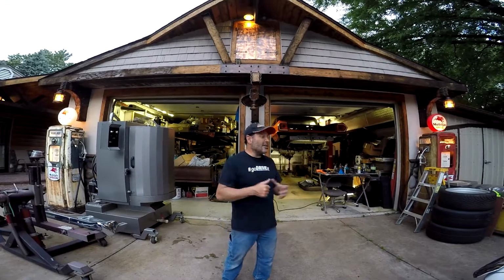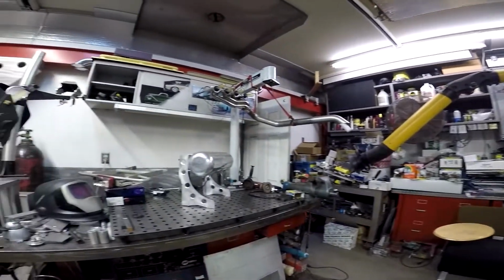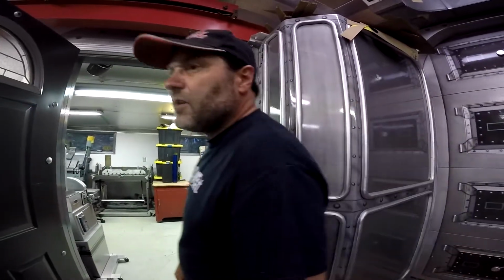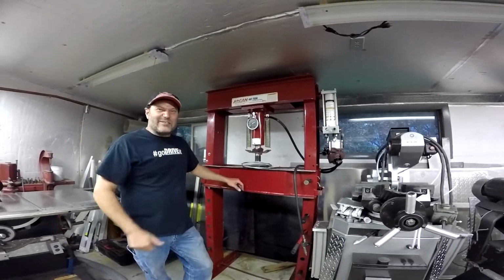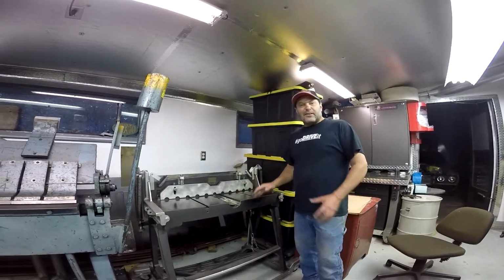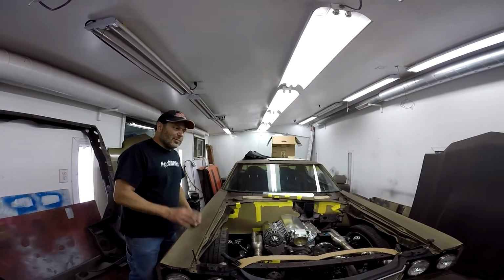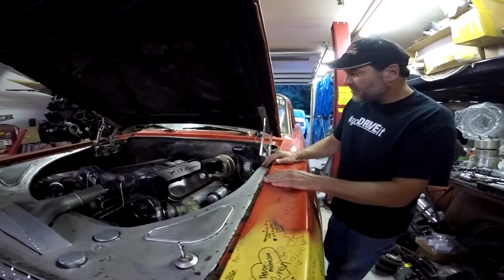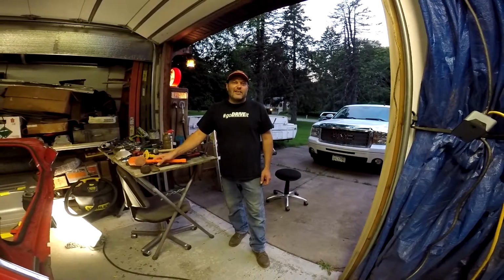Intro to Building Badazz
Welcome to Building Badazz! An outlet for people with a passion for building, and a playground for creativity.
Join our merry crew as we hop from modding and fabbing cars to creating out of this world props with craftsmanship and finesse.